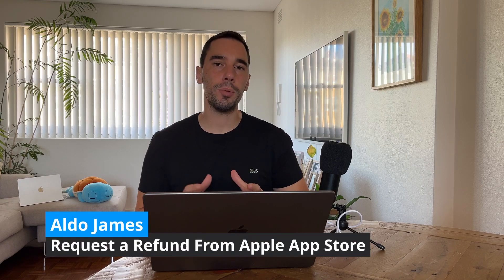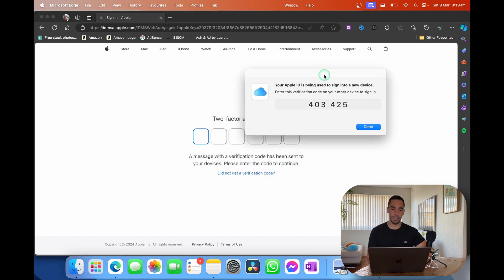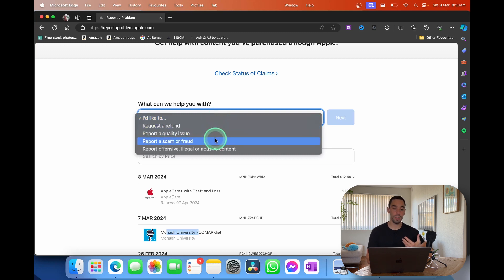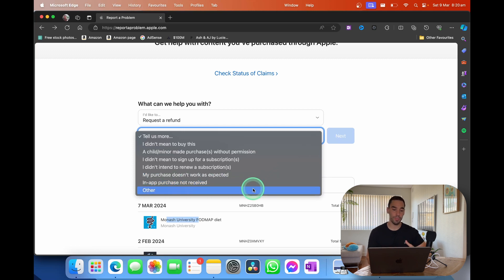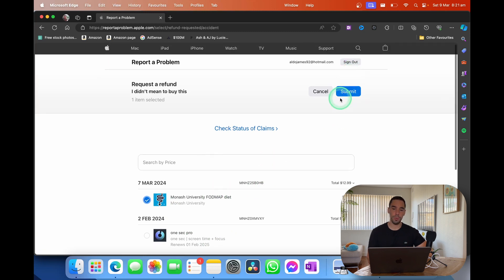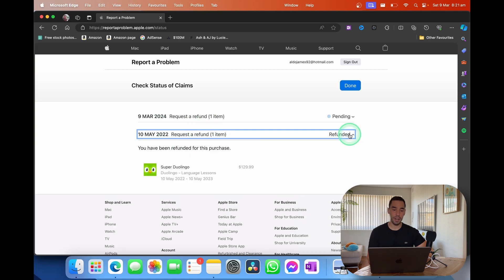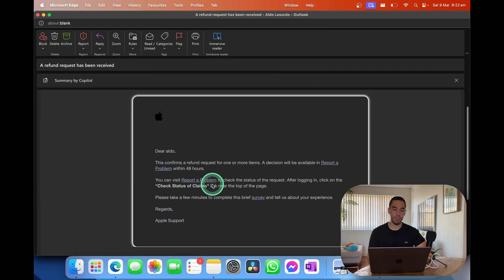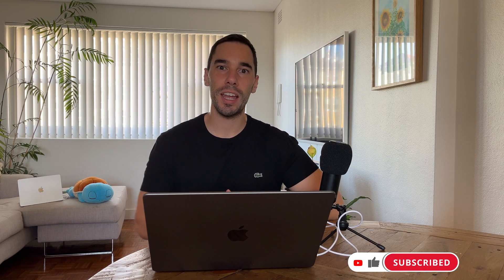How To Easily Request a Refund from Apple App Store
Learn how to effortlessly request a refund from the Apple App Store in our latest video tutorial! Discover the simple steps to get your money back with ease.